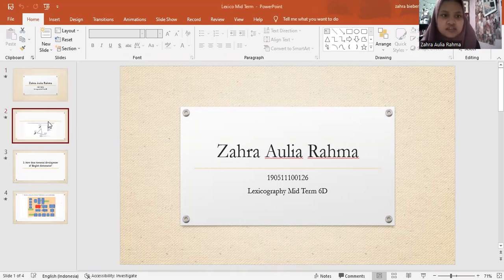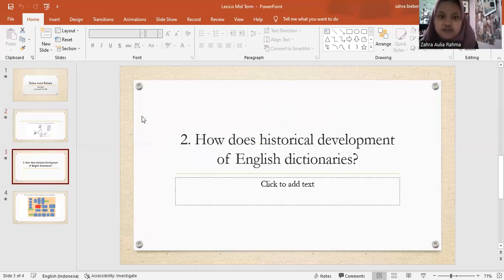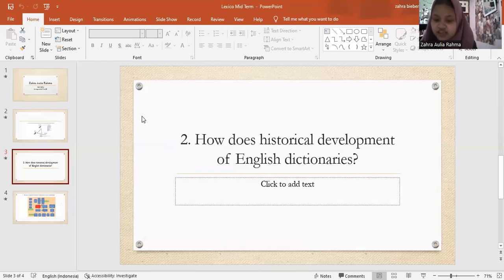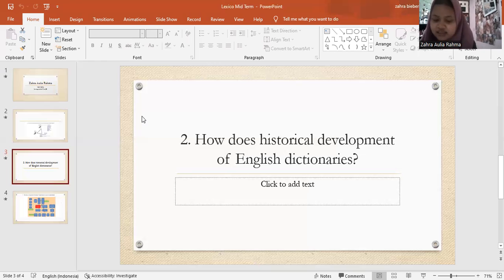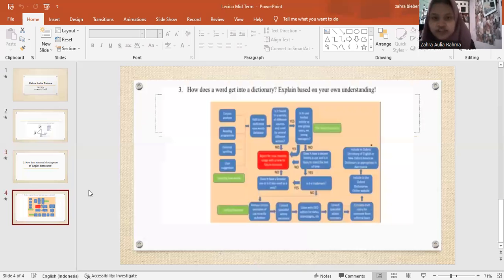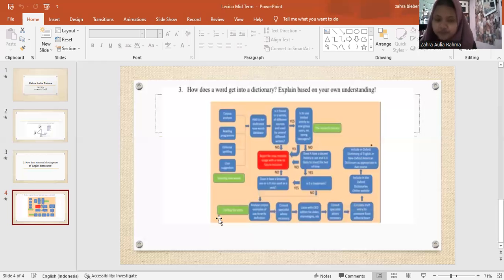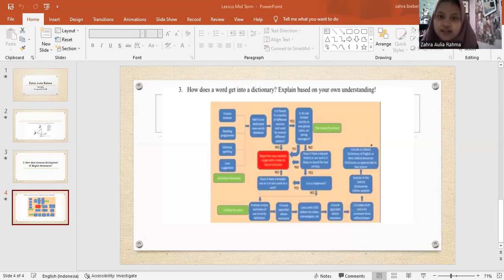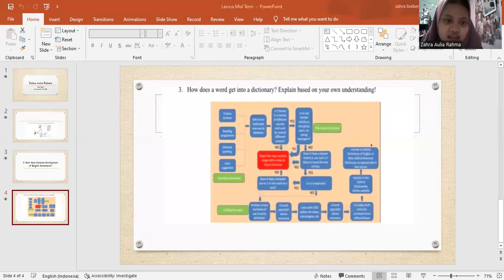Mid Term Lexicography by Zahra Aulia Rahma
Zahra Aulia Rahma
Lexicography 6D Mid Term

This is my video to answers the questions ma'am. I'm sorry if the answers still incorrect. Thank you